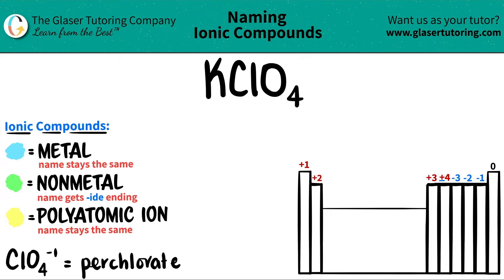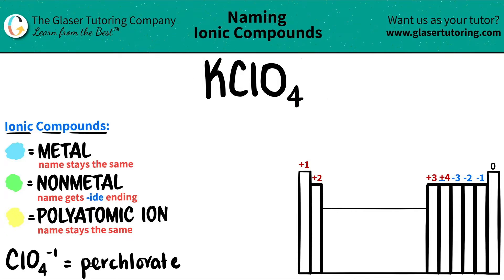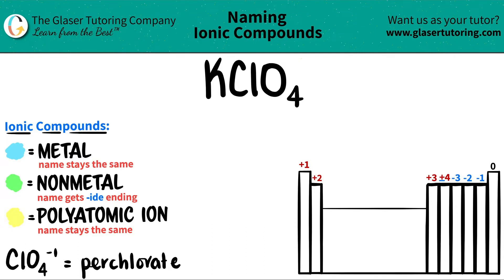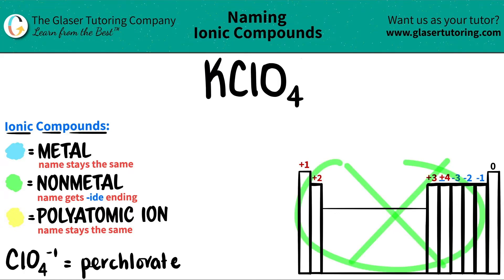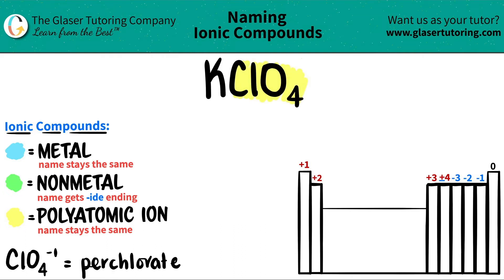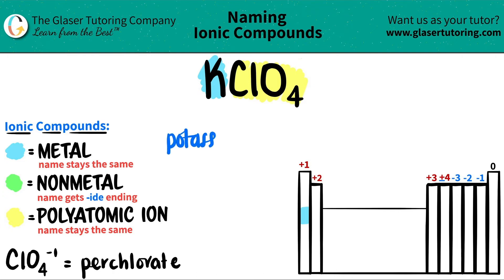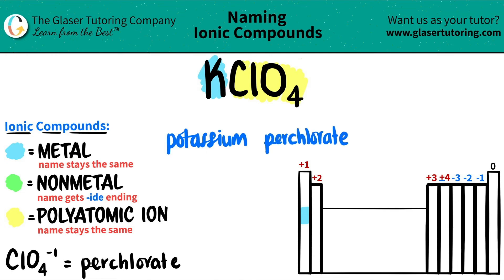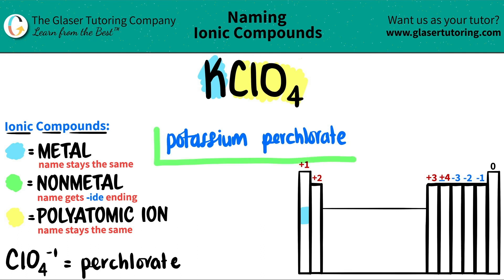How to name KClO4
Name the following ionic compound:
KClO4